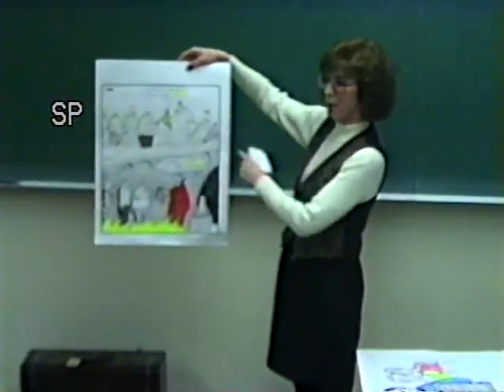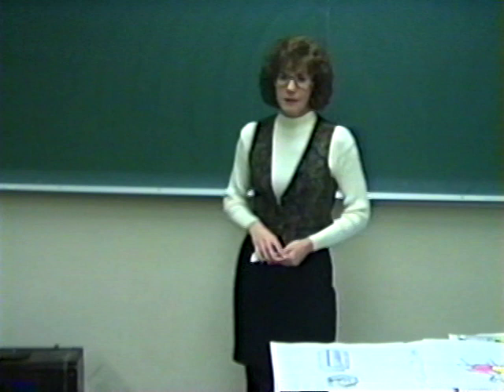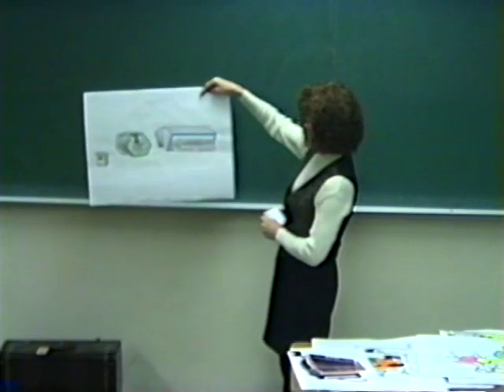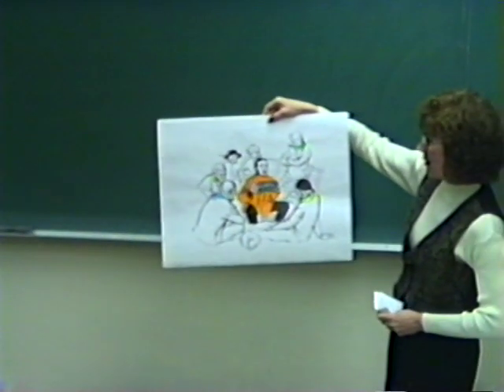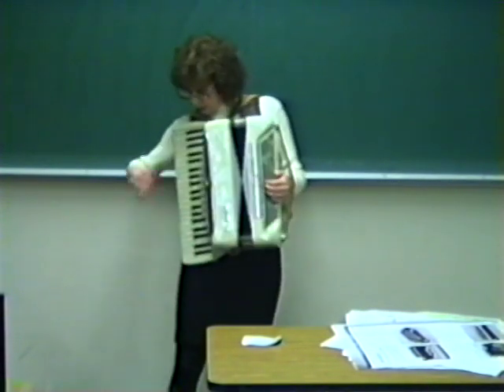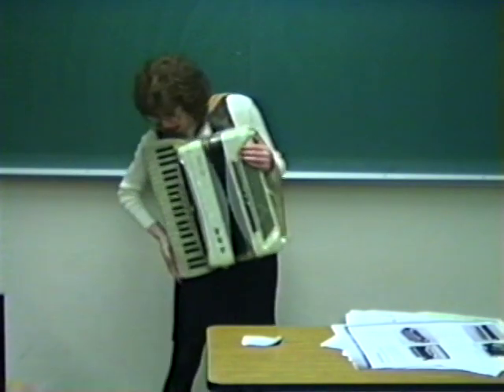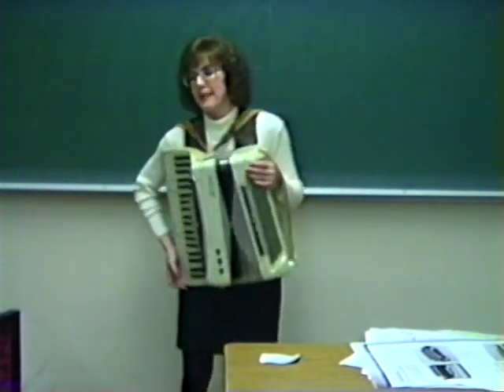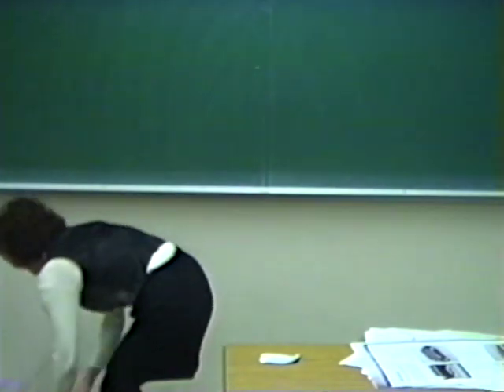History of the Accordion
This is a brief history of the accordion from a college speech class in the mid 1990s.  The presentation includes playing a selection.  The voice in the background is the speech instructor.